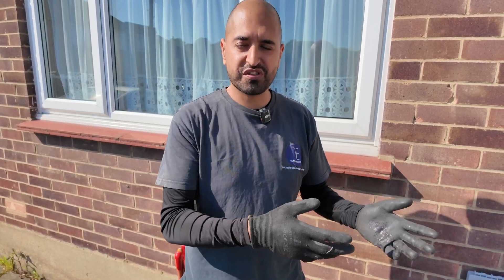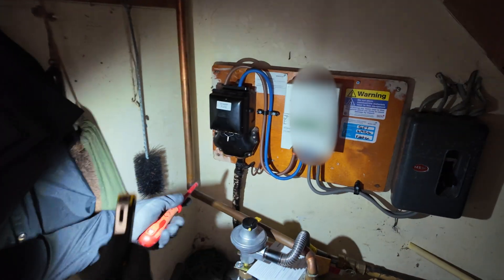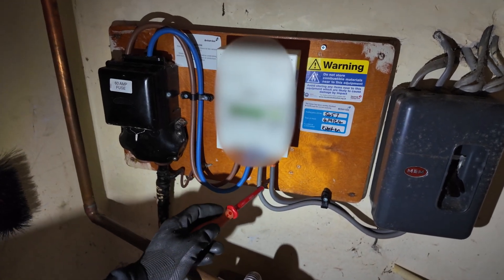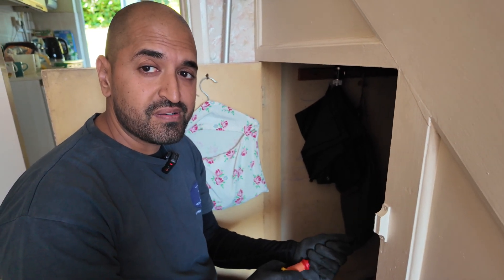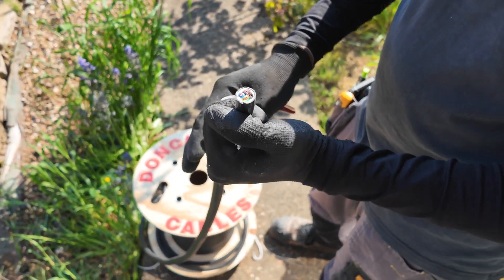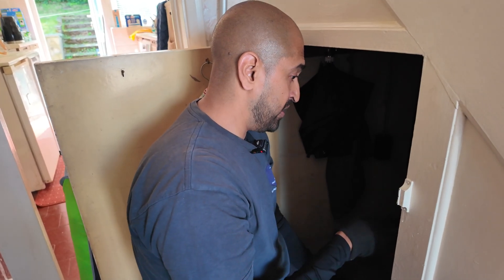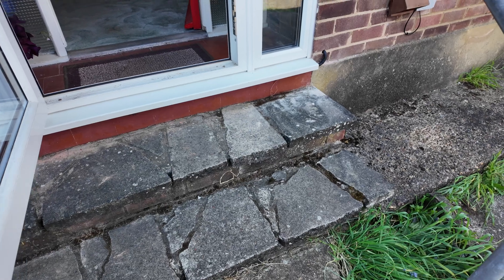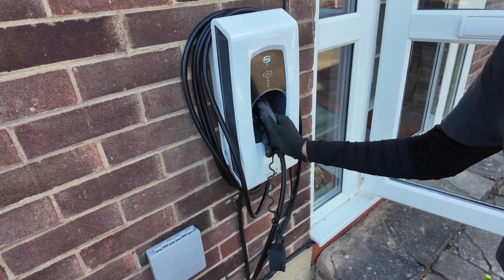How Easy Is It To Install an EV Charger In an Old House?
If your house has outdated electrics, it might be easy to assume that you can't get an EV charger installed, or that it will be a big hassle. Today, I'm putting that to the test with a charger install of my own!